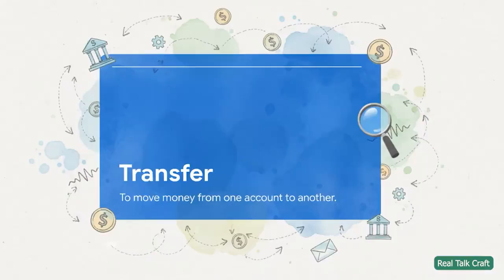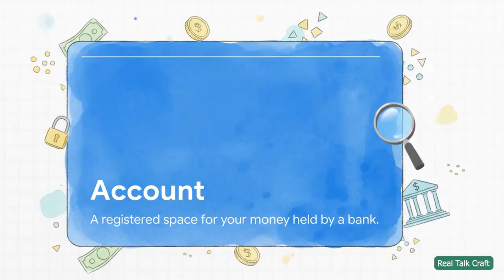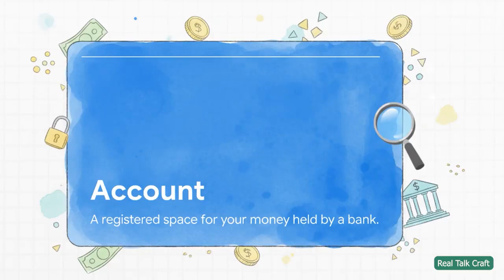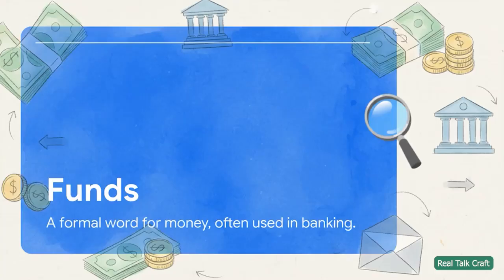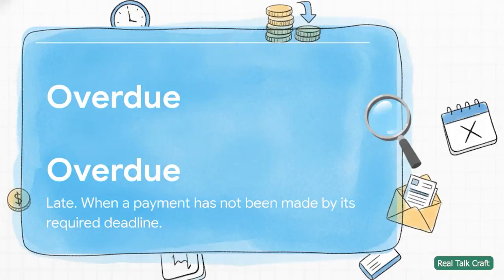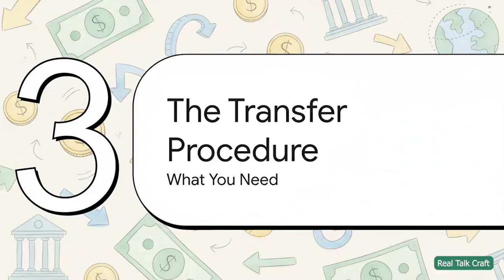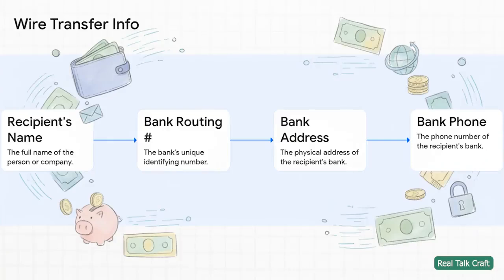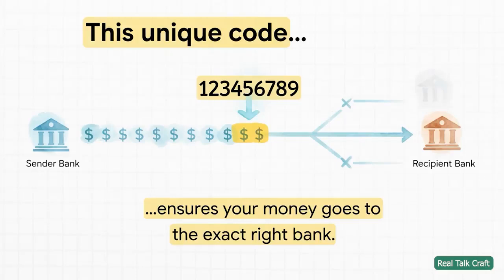Making A Money Transfer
"Learn English while sending money safely and confidently! 💸💬 Master essential banking phrases, vocabulary, and tips to make transfers like a pro. Boost your practical English and financial skills at the same time! 🌟📚"